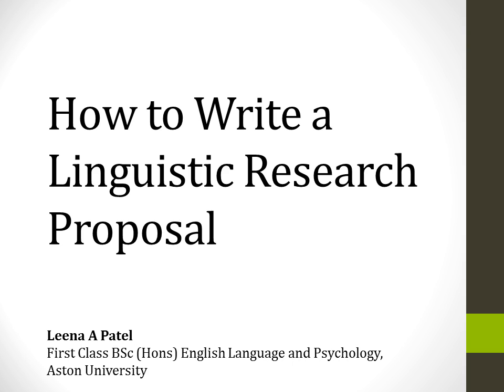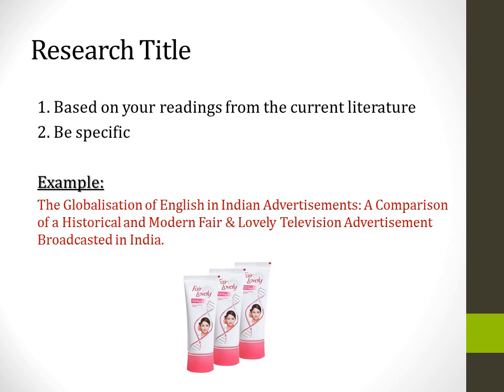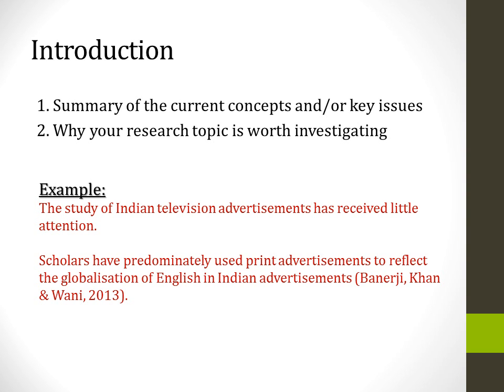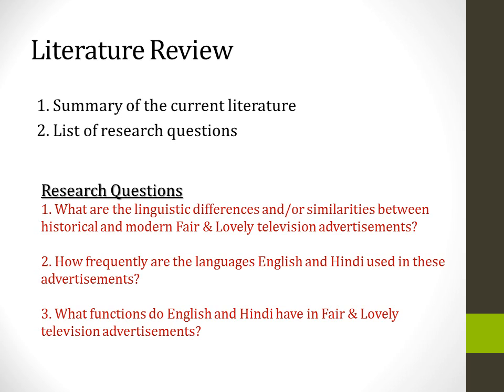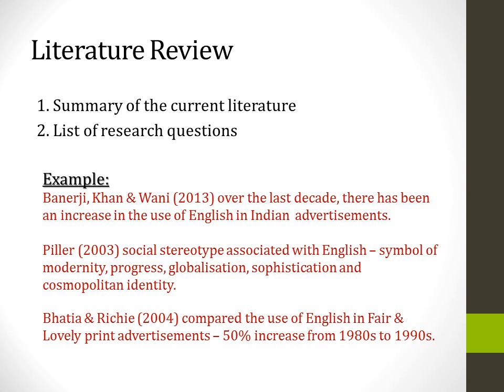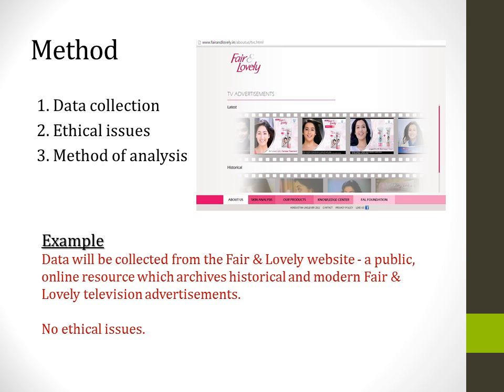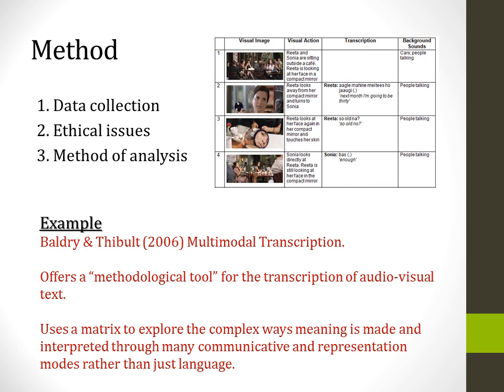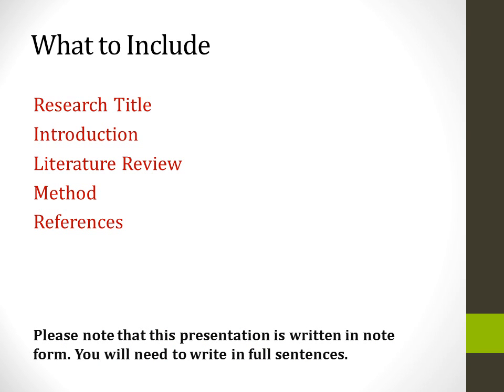How to write a Linguistic Research Proposal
This tutorial will show you how to write a good linguistic research proposal. Ideal for students of English Language/Linguistics.